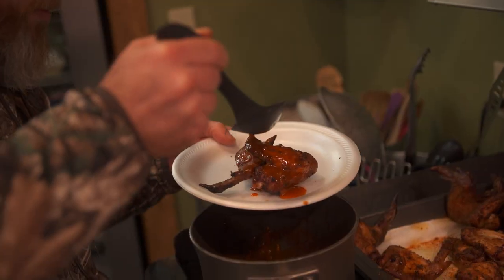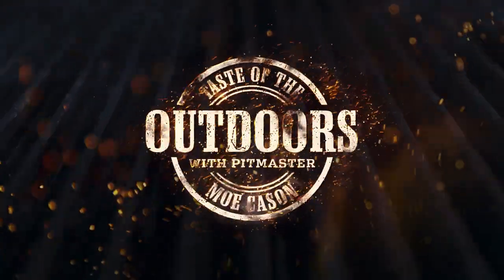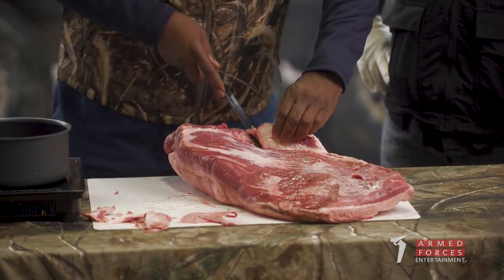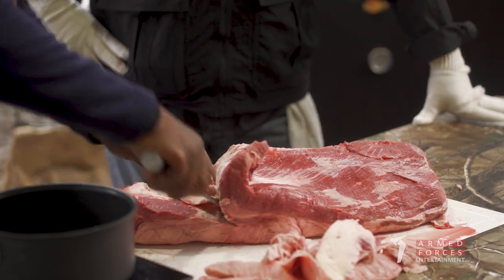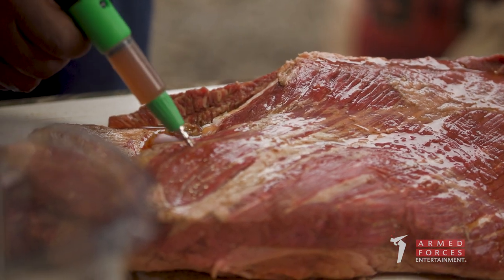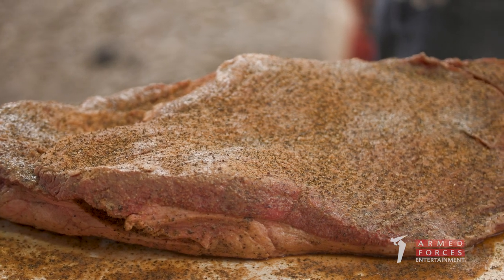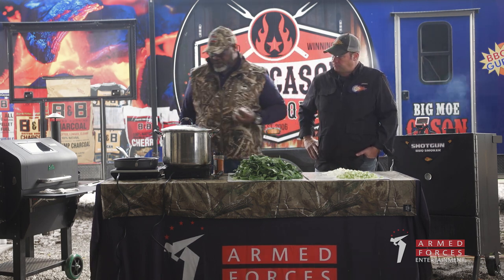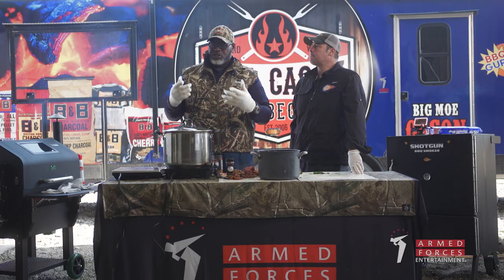Moe Cooks Up a Soul Food Celebration // Moe Cason's Taste of the Outdoors Ep. 6 // AFE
Pitmaster Moe Cason brings us a feast in celebration of BlackHistoryMonth. In the season finale, Big Moe and Bob Trudnak, the BBQ Guru, start with a 17 lb. prime brisket. This time they’ve got a packer big enough for any family celebration.

Moe shows us a few tips and tricks for brisket along the way. He shows us how to use the flat and point to make burnt ends. Then he walks us through an injection for the meat before smoking. Hot Tip: Use a smaller gauge needle to keep the flavor injection from leaking while cooking. Moe uses an 18 gauge!

There are a plethora of sides Moe brings to the table. Collard greens cooked in a smoked turkey broth, hot sausage black-eyed peas, Jalapeño cornbread, and Mrs. Cason’s Hot Pepper Mac n’ Cheese. We’re talking real-deal mac n’ cheese, not from a box.

Pro-Tips:
2:15 - Brisket fat trimming
5:45 - Beef injection
7:00 - Meat rub
8:10 - Smoked turkey leg collard greens
10:30 - Hot sausage black-eyed peas
12:35 - Jalapeño cornbread
14:15 - Hot pepper mac n’ cheese
15:35 - Bob does what!?
17:10 - Brisket burnt ends

Our annual big game celebration, Pro Blitz, returns in 2022! Meet NFL Hall-of-Famers, current NFL players and today’s top NFL cheerleaders when they head out for tours around the globe. for more details.